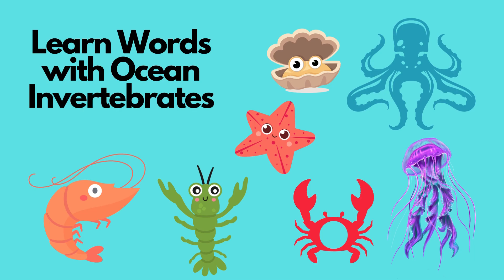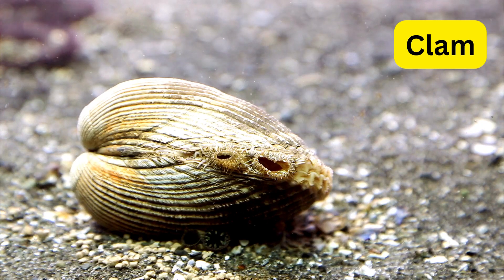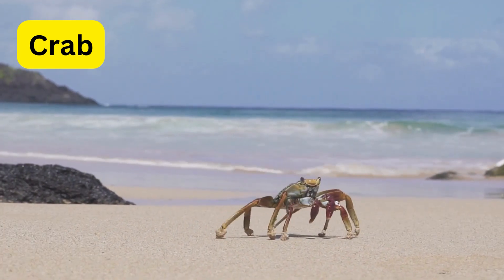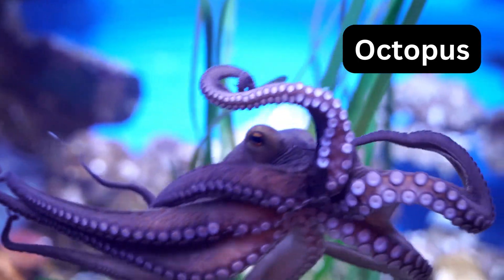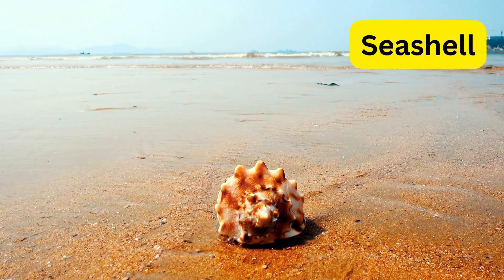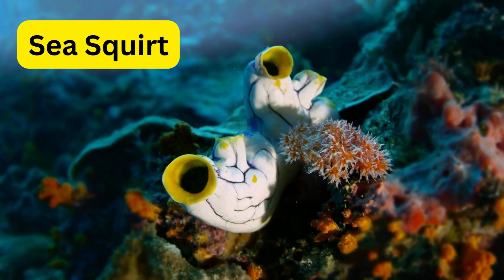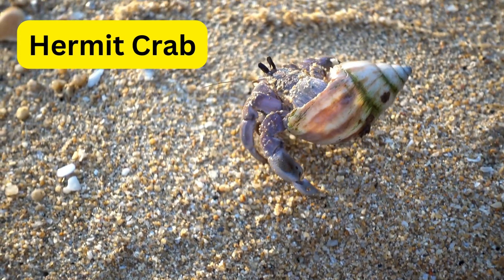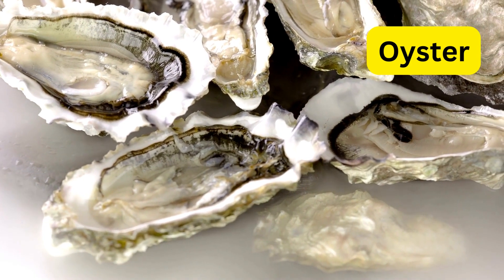Explore Amazing Marine Invertebrates for Kids - Fun Facts Included!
Dive into the enchanting world of marine invertebrates with your kids in this captivating video! We're introducing extraordinary ocean creatures, each with its own charm and fantastic facts. From the graceful sea star to the colorful sea slug, get ready for an underwater adventure that's both educational and entertaining.